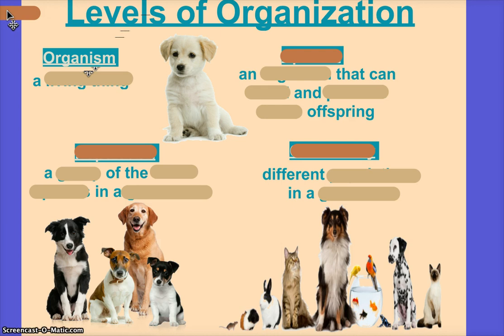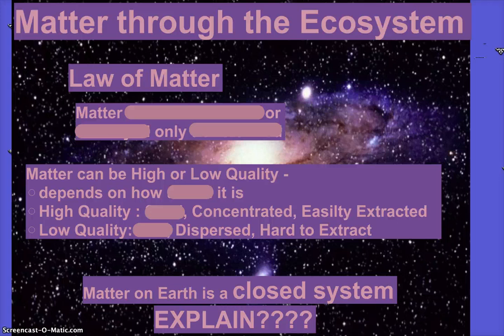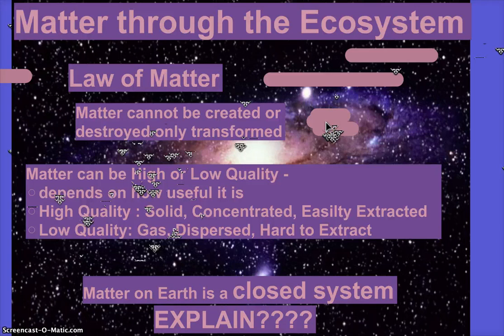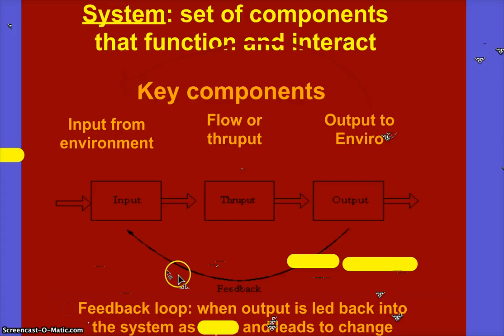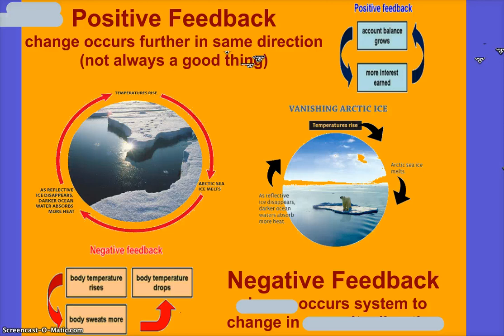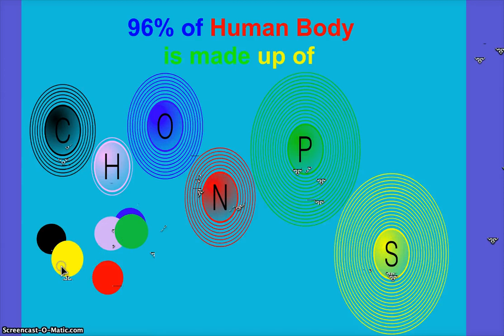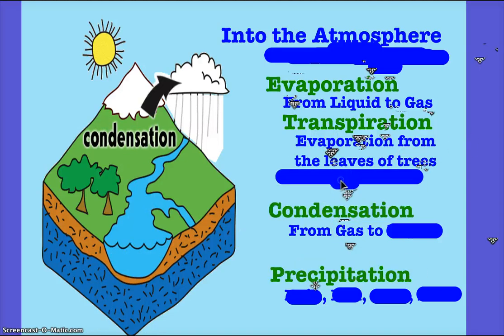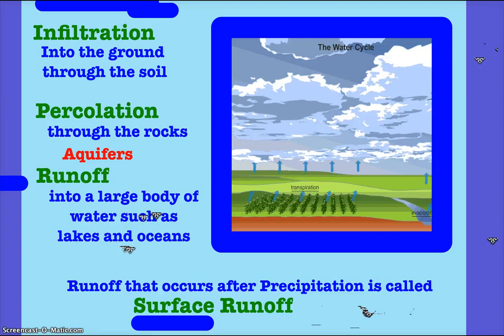APES Unit 2 Pt 1